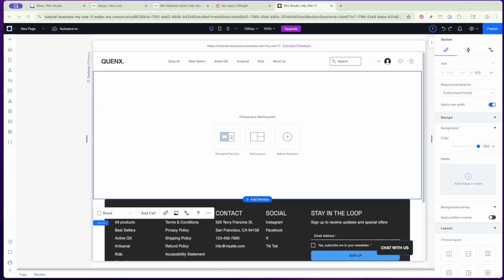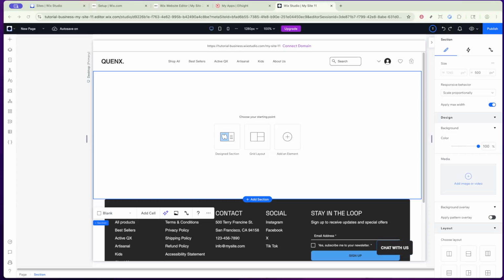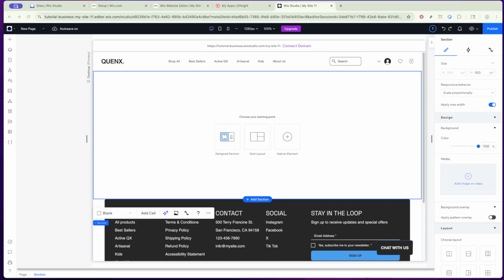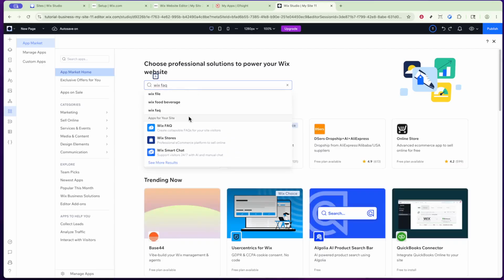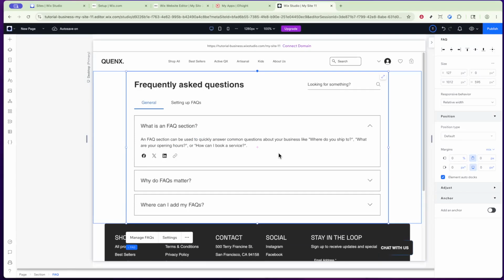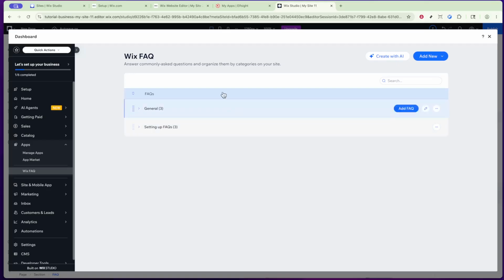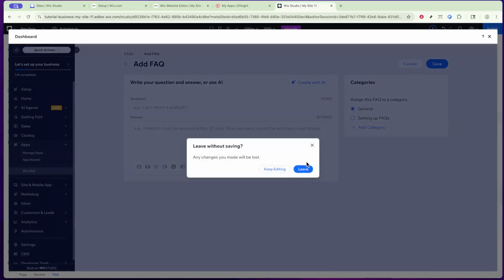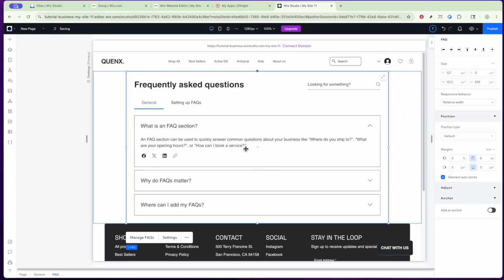How to Add FAQ in Wix Studio (Easiest Way) [2026 guide]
00:00 Introduction
00:26 Logging into Wix Studio
00:49 Navigating the Wix Dashboard
01:07 Searching for Wix FAQ
01:24 Adding the FAQ Feature
01:38 Managing FAQ Content
02:11 Customizing FAQ Questions
02:34 Finalizing and Reviewing FAQs